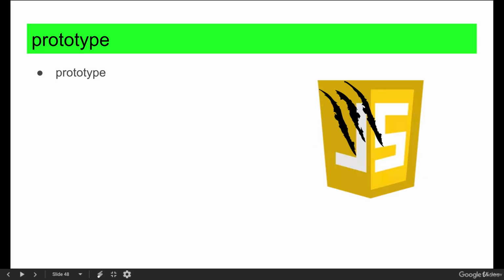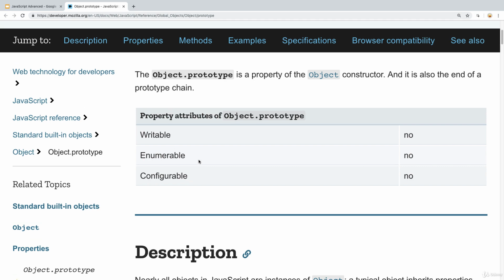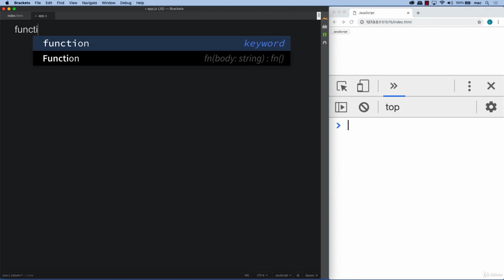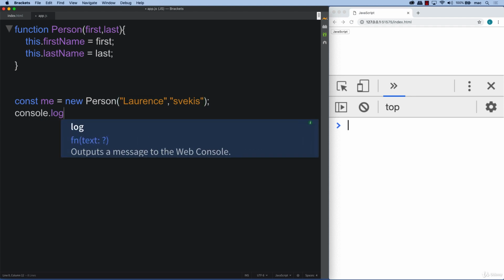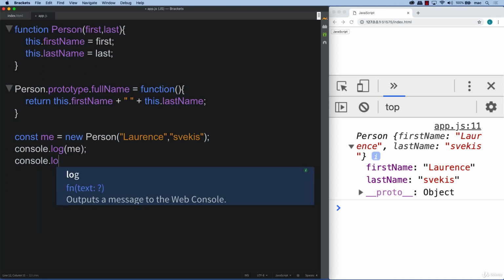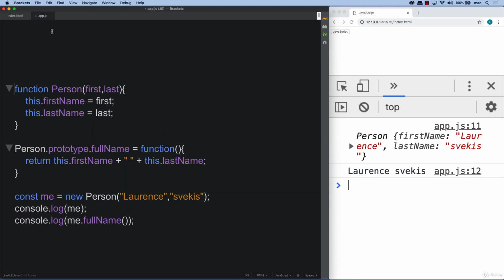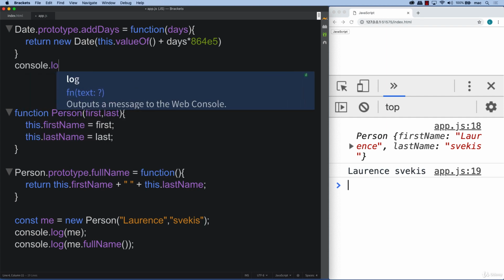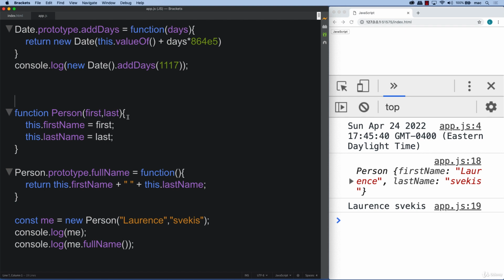55 Modern JavaScript 04 019 ProtoType JavaScript